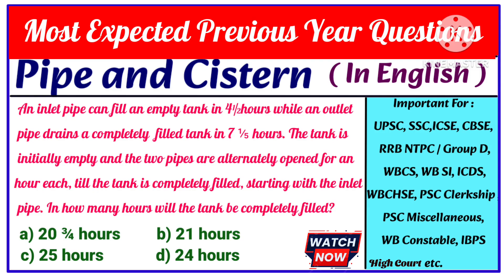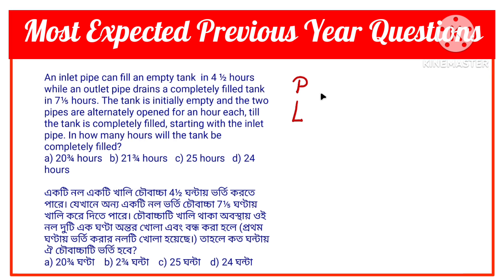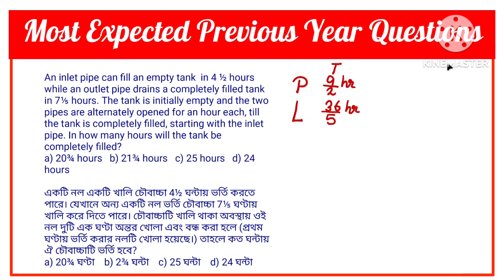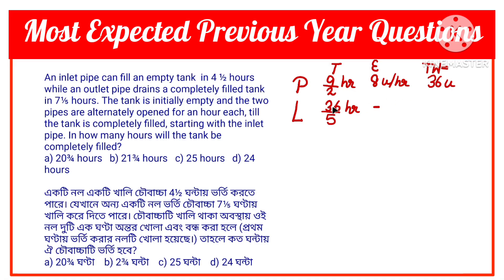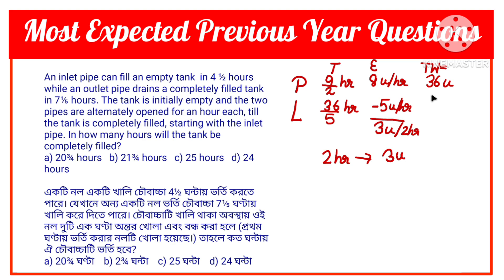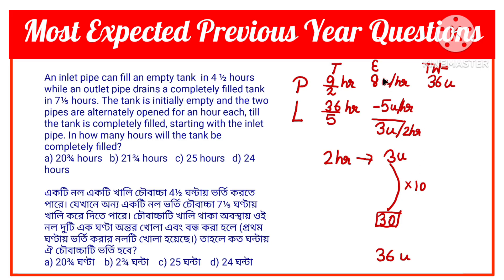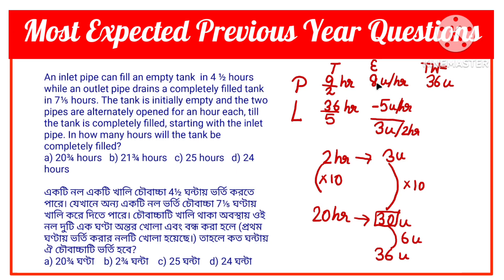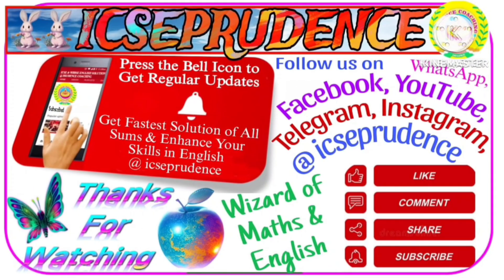An inlet pipe can fill an empty tank in 4½ hrs while an outlet pipe drains a completely filled tank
An inlet pipe can fill an empty tank in 4½hours while an outlet pipe drains a completely filled tank in 7⅕ hours. The tank is initially empty and the two pipes are alternately opened for an hour each, till the tank is completely filled, starting with the inlet pipe. In how many hours will the tank be completely filled?
a) 20 ¾ hours         b) 21 hours
c) 25 hours             d) 24 hours

‎‎‎‎‎‎‎@icseprudence    Team